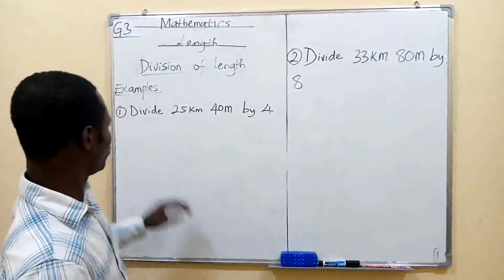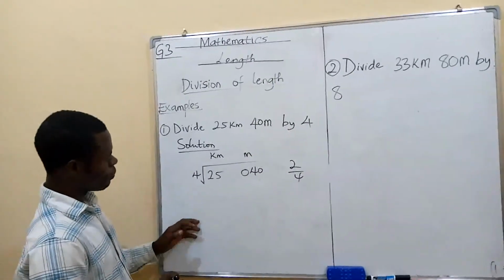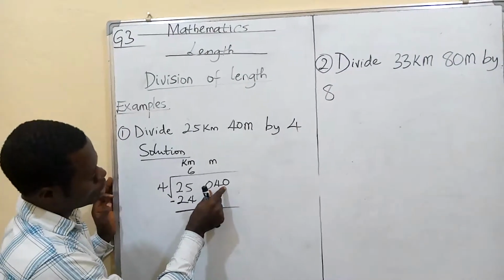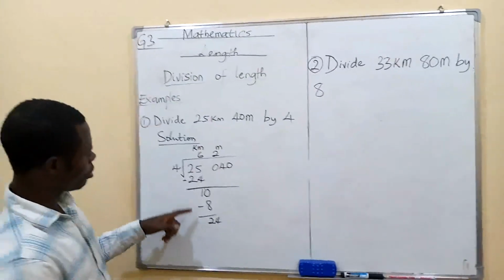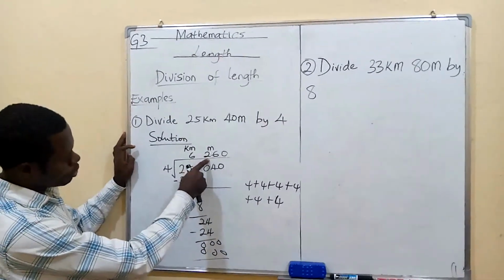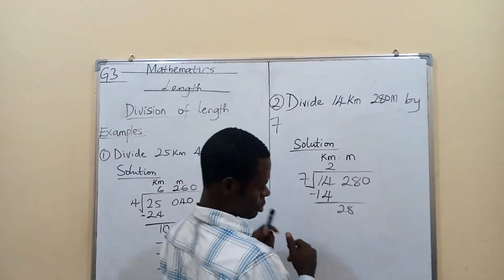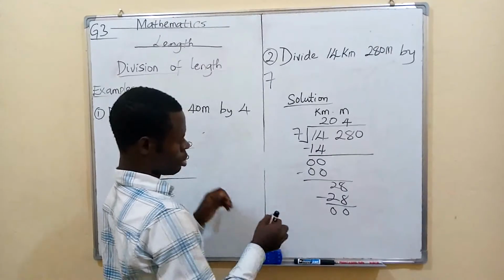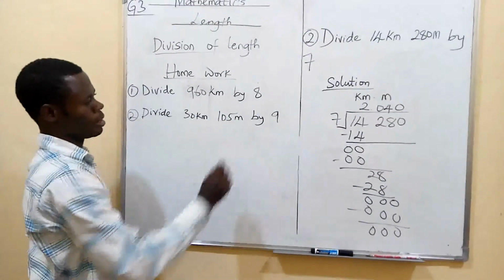Maths Grade 3 week 5